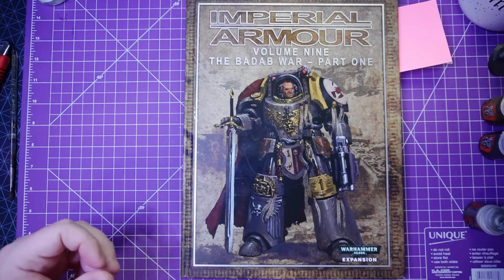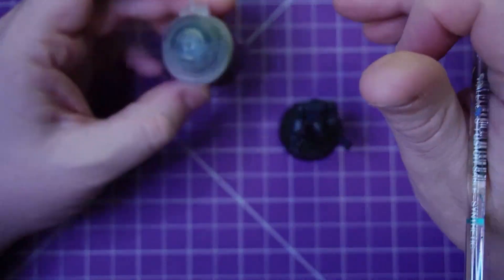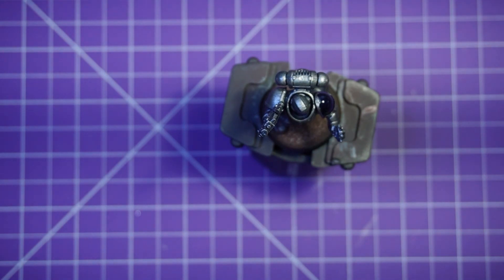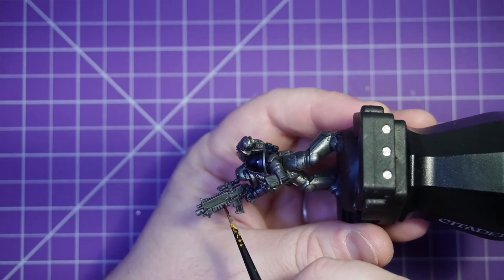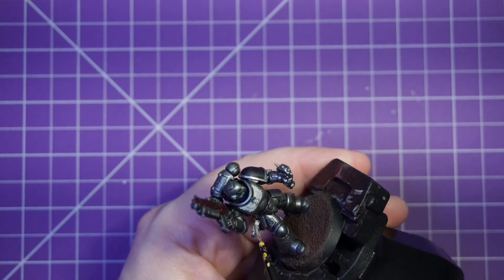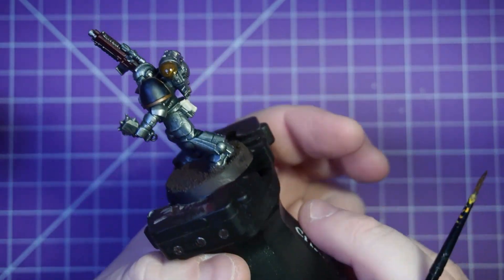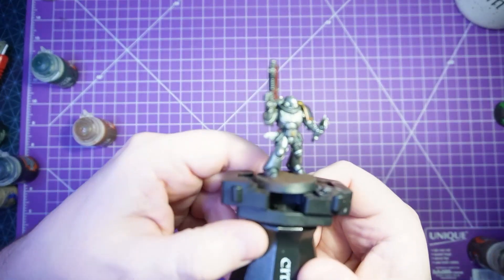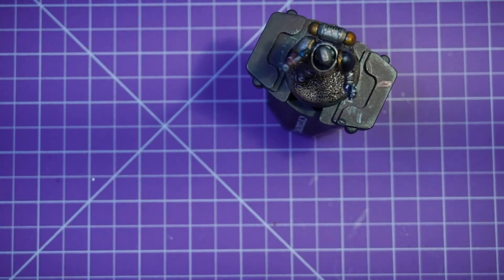How-to paint Primaris Astral Claws contrast paint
Here's a quick and straightforward how-to paint video showing you how I plan to paint my Astral Claws Primaris Space Marines.  The technique is pretty straightforward, and a big pro for me is how quick it is.  In no way is this technical this is designed to get paint on models and looks good from 3FT.

Here are the paints you'll need to achieve the results I did (plus some links to Amazon):

Base:
Black Primer
Zenith Highlight of Grey

Armour:
GW Leadblecher

Blue Shoulder:
GW Contrast Leviadon Blue

Gold Details:
GW Contrast Nazdreg Yellow

Boltrifle Case:
GW Contrast Flesh Tearers Red

Light Brown Areas (Pouches, Chest Crest):
GW Layer Flayed one Flesh
GW Contrast Guilliman Flesh

Eye Lens:
GW Contrast Creed Camo

Pipes/Armour Seals/Gun Parts:
GW Contrast Black Templars

Gun Sight:
GW Teclis Blue

Base:
Cheap Brown
GW Zandri Dust

Wash:
GW Agrax Earthshade

Blue Yeti Nano
Sony Alpha ZV-E10
Cutting Mat
This video is part of Adventure with Peps blogging:

Timeline:
0:00 - Intro
0:22 - Forgeworld and Blog
1:45 - Paints
2:45 - Start Painting
3:24 - Leadblecher
5:21 - Brown Base
7:20 - Eye Lenses
8:40 - Blue Shoulder
11:37 - Flayed one Flesh
12:48 - Red
14:58 - Chest
18:04 - Black
20:52 - Yellow
25:17 - Drybrush
33:47 - Finished